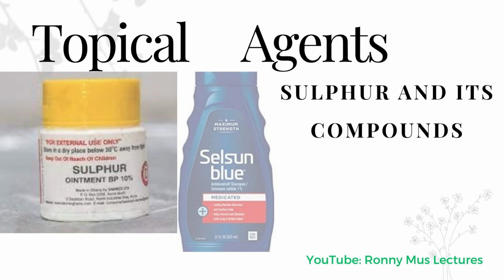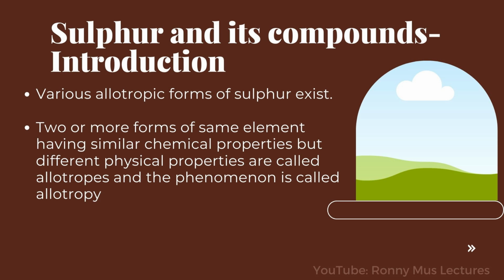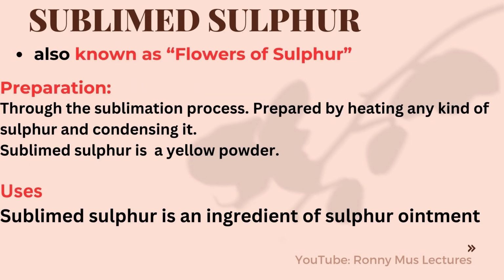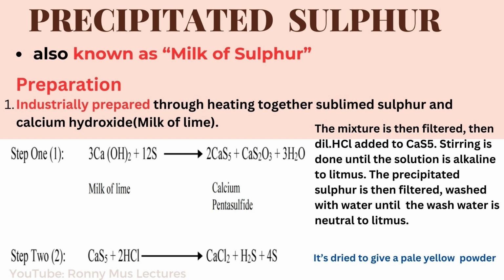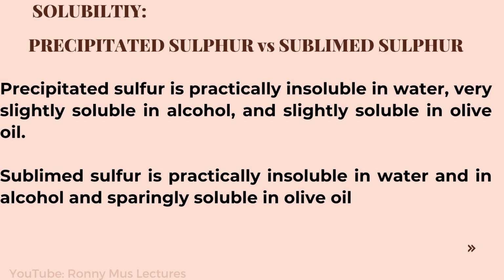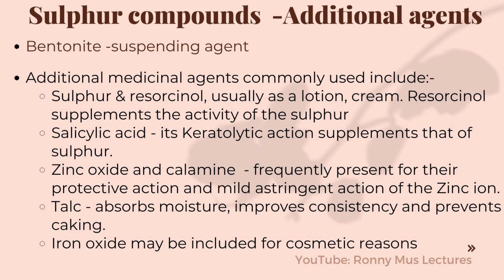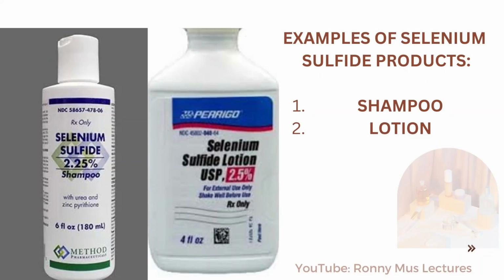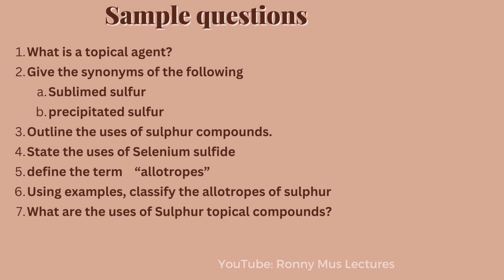TOPICAL AGENTS- Sulphur and its Compounds (Sublimed/Precipitated/Selenium Sulfide)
This video covers Sulphur and its compounds as used in dermatology. The content covered includes:
Introduction
Allotropes of sulphur
Sublimed Sulphur-"Flowers of Sulphur"
Precipitated Sulphur
Selenium sulfide